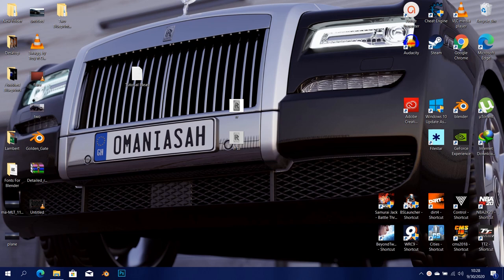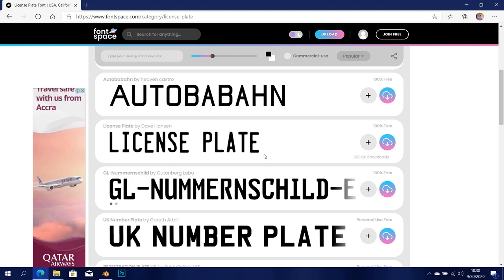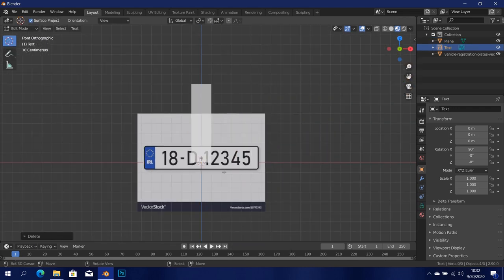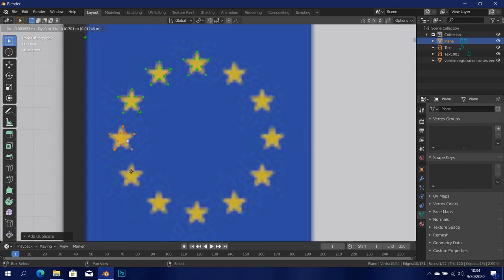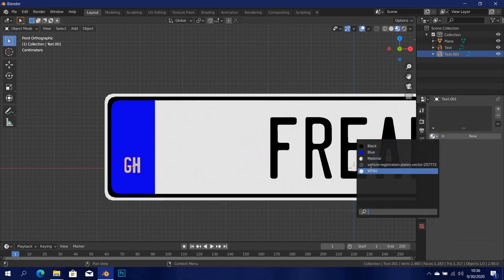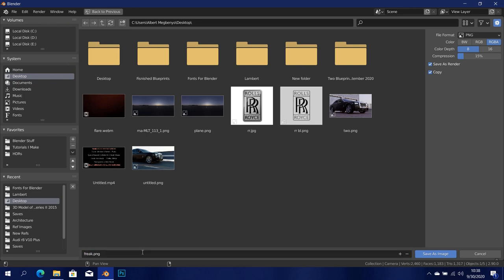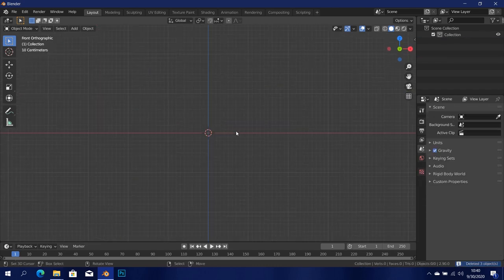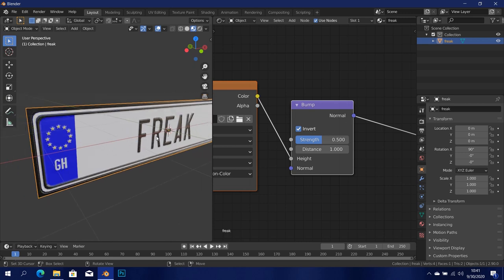Blender 2.90 License Plate Creation [Bump Map Method]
It's always best to create 3D surfaces with the least possible amount of polycount. In this tutorial I will teach you how to fake certain surfaces which you would normally model out to achieve great results. I use the method on a license but this can be used with many other textures. All you have to do is create a black and white channel for it if it didn't come with one.
I hope this tutorial helps and saves you the time of having to model actual geometries.